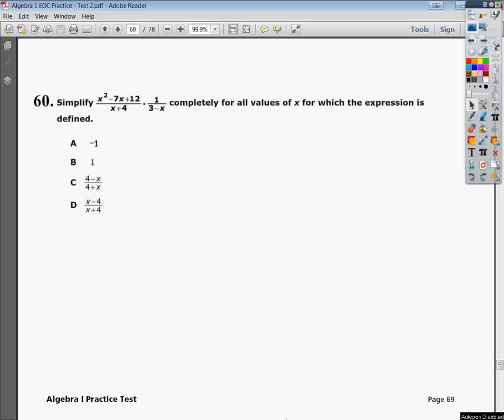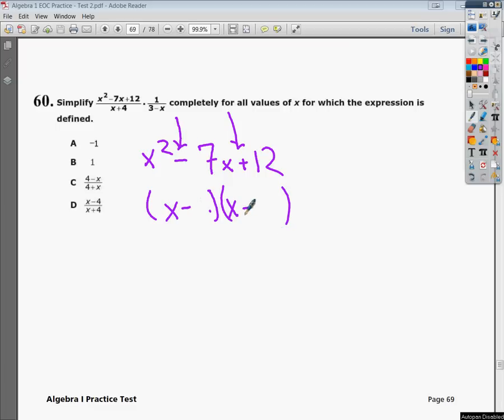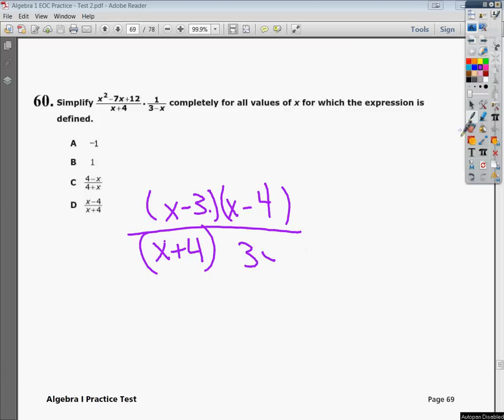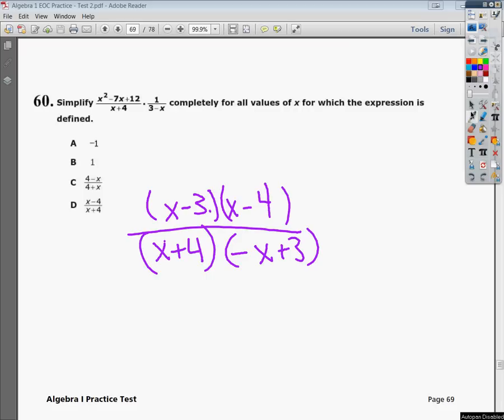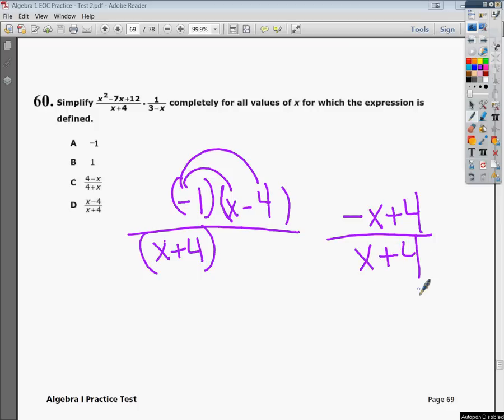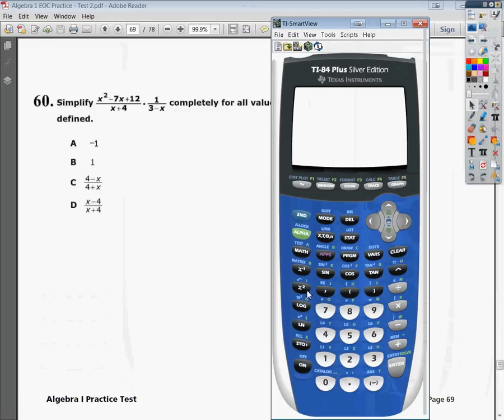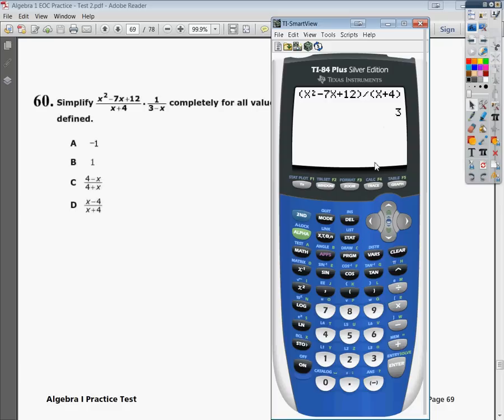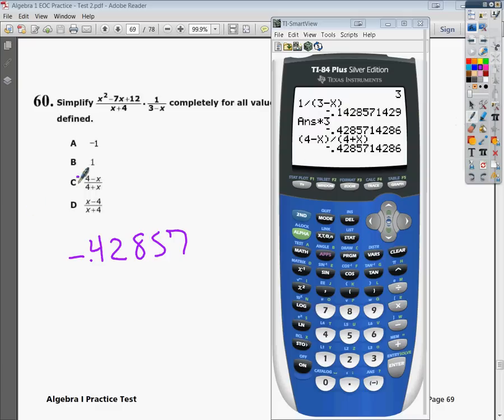Question 60 - Practice Test 2 - Tennessee EOC Algebra 1 Practice Test